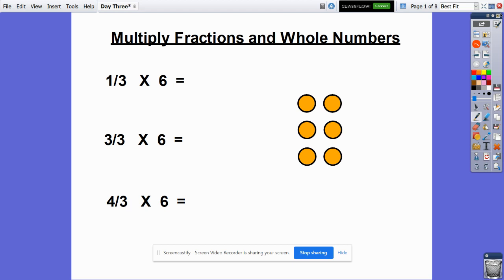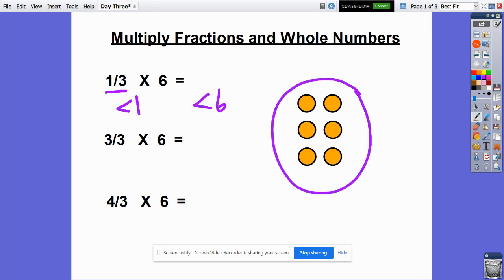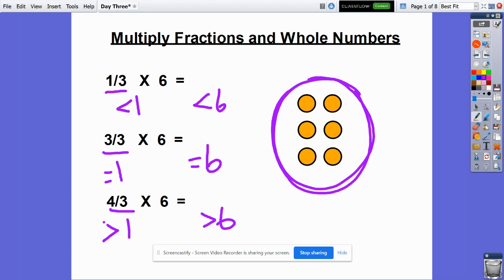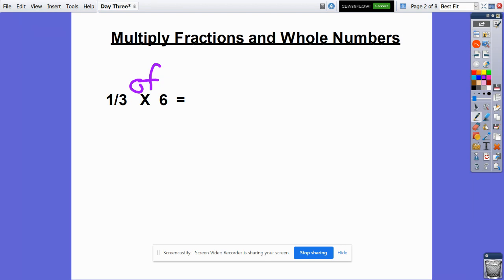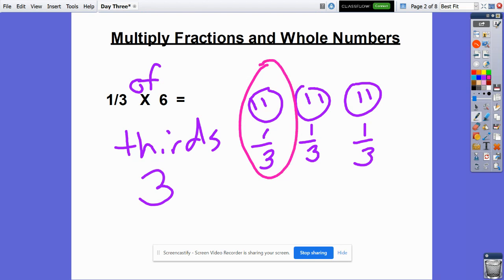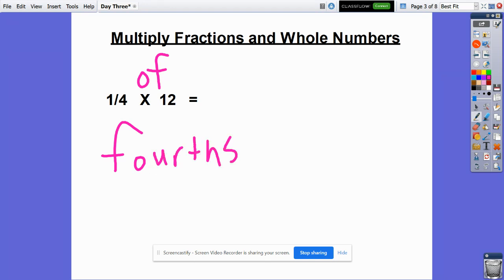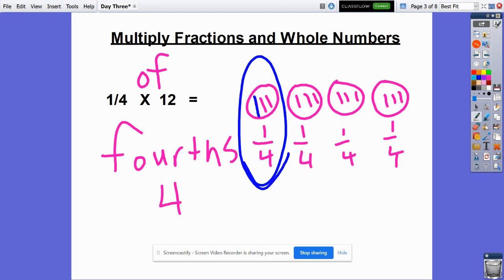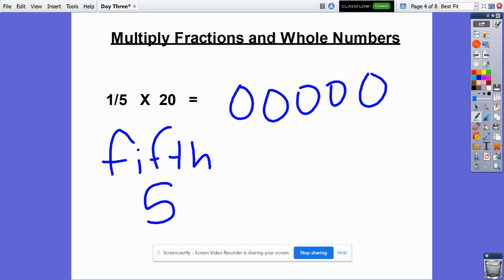Fractions Times a Whole Number